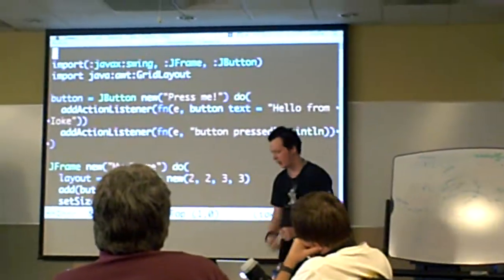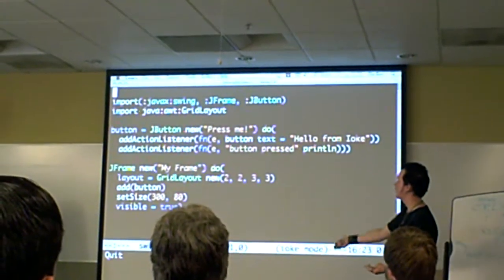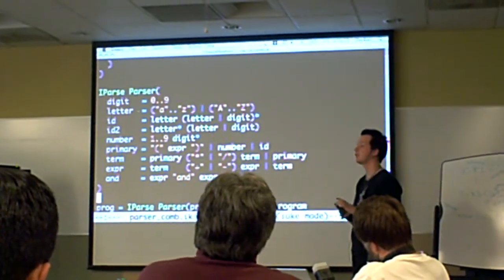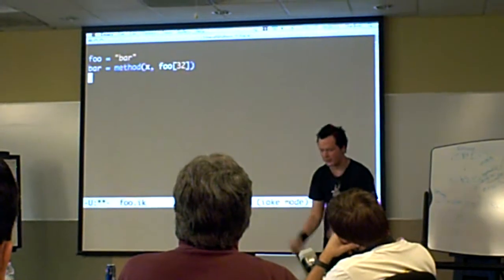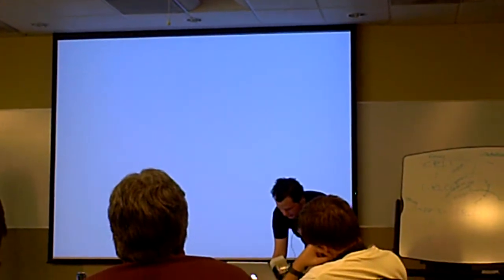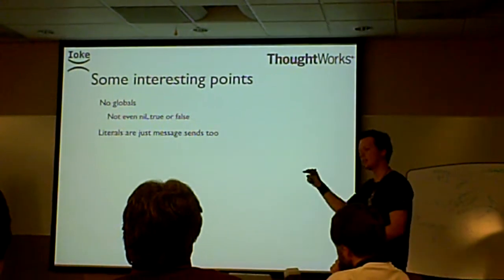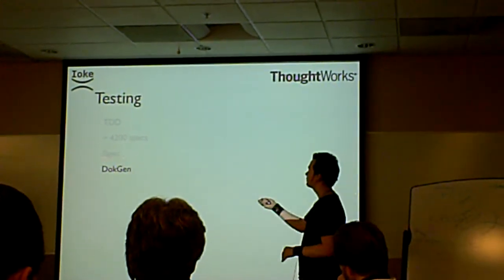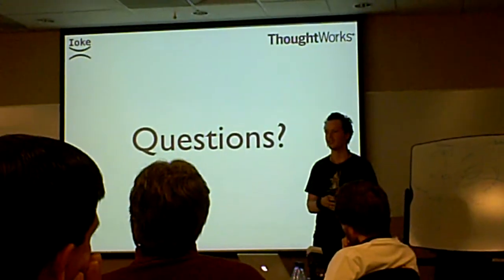JVM Language Summit 2009 - Ola Bini about Ioke